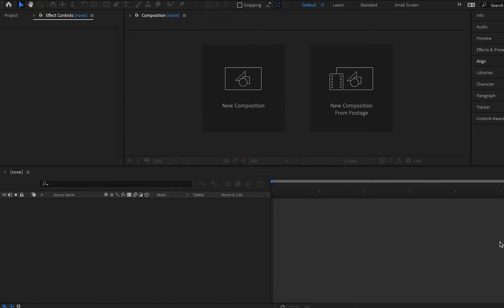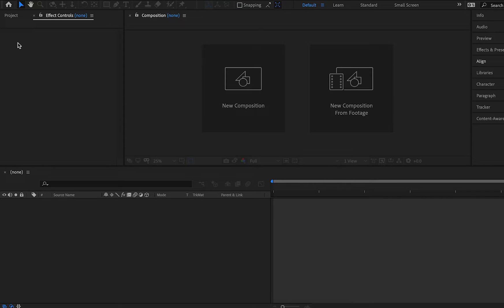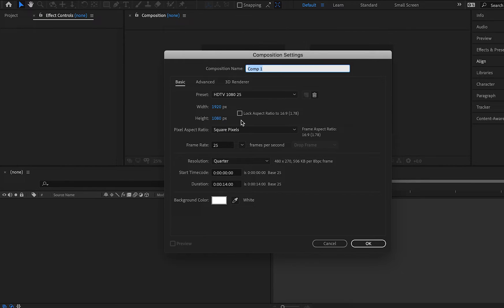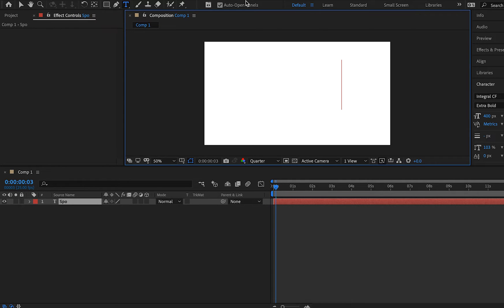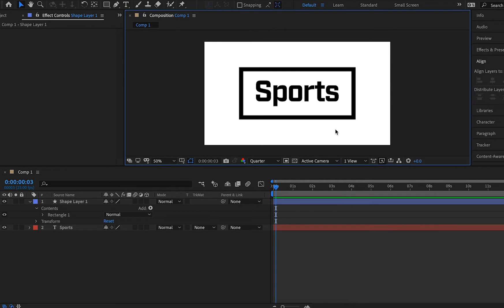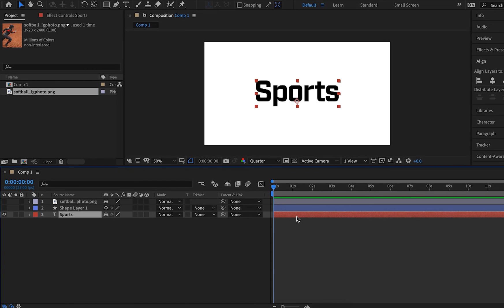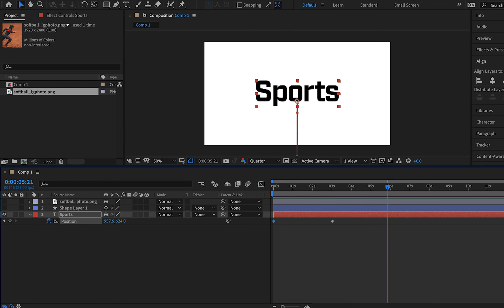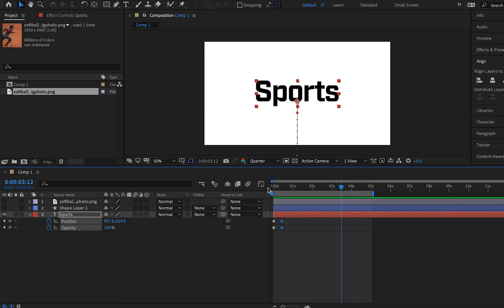Getting Started With Motion Graphics | After Effects Tutorial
In this Adobe After Effects Sports Design Tutorial, we break down the basics of After Effects and how you can get started making awesome sports motion graphics.